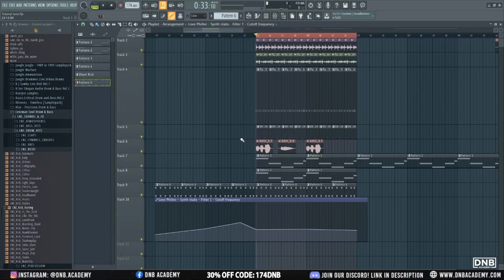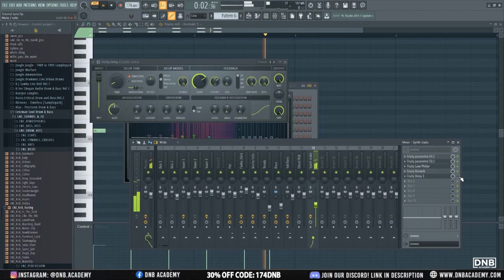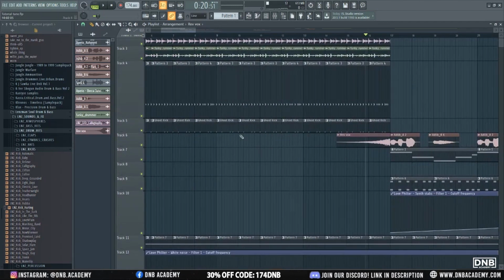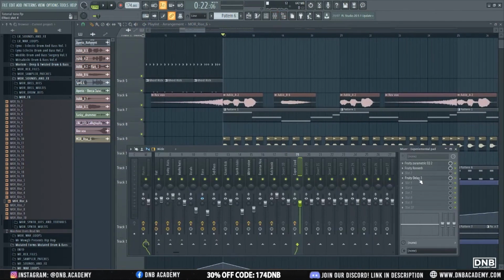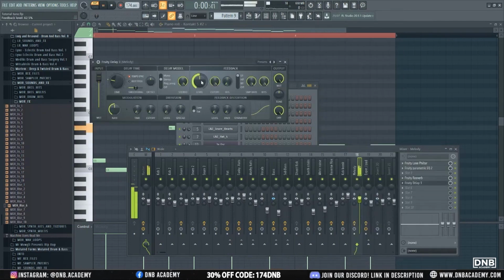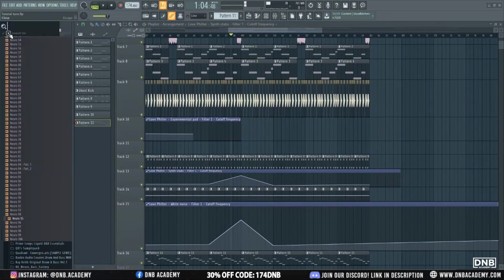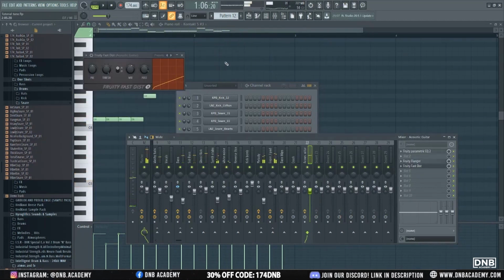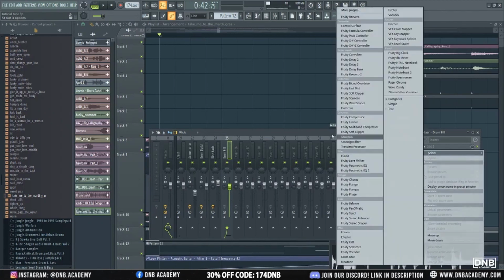APERIO Liquid DNB TRACK FROM SCRATCH FL STUDIO | 174 Production Marathon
Aperio creates a liquid Drum & Bass track from scratch in FL Studio as part of the 174 Production Marathon.

Related written guide: How to Make Liquid DnB in Ableton: A Full Track from Scratch with Telomic